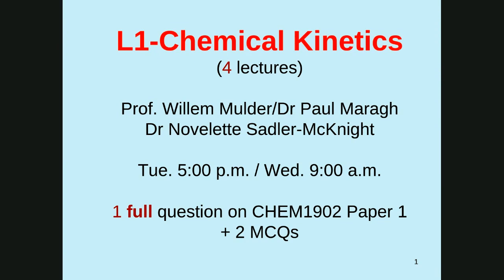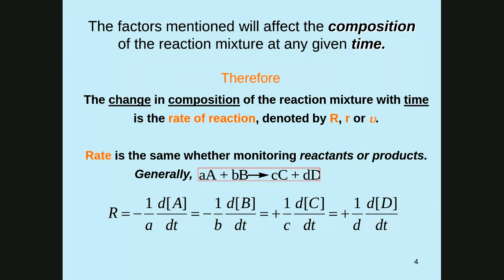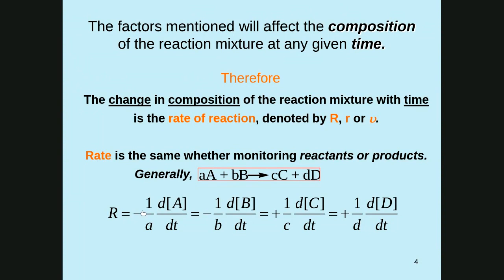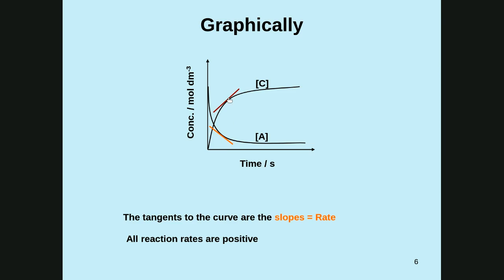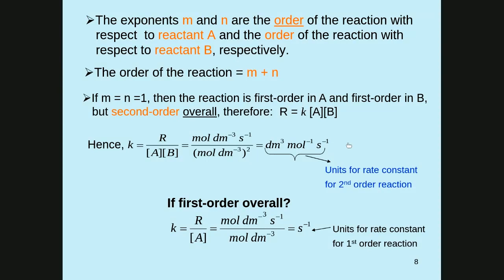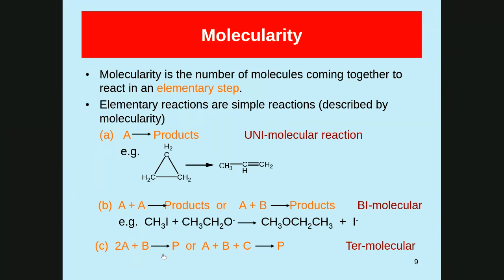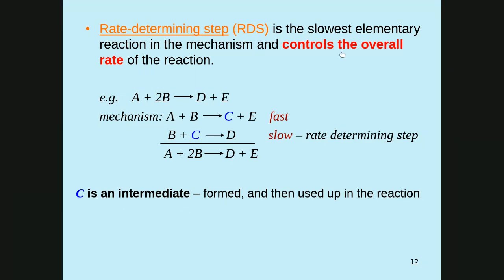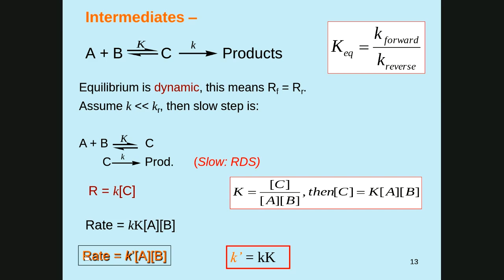Kinetics Lecture April 22